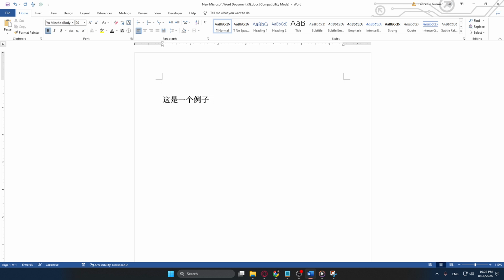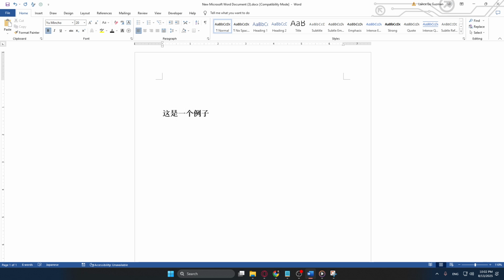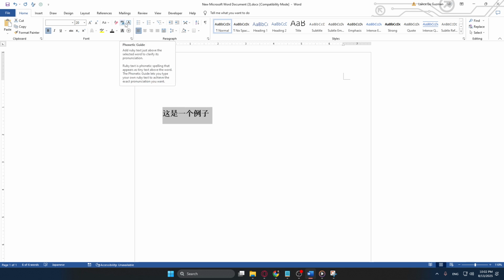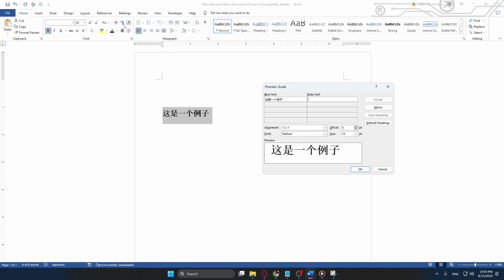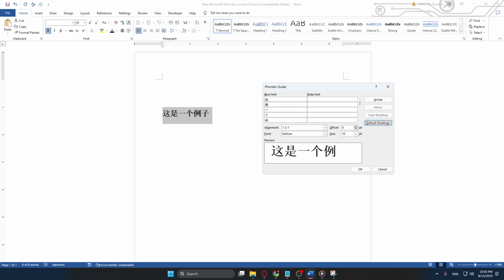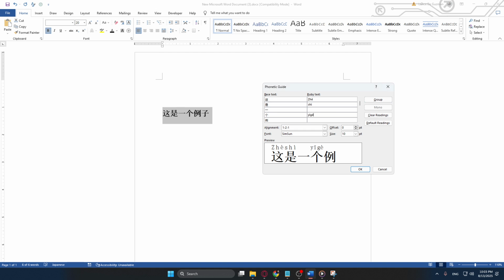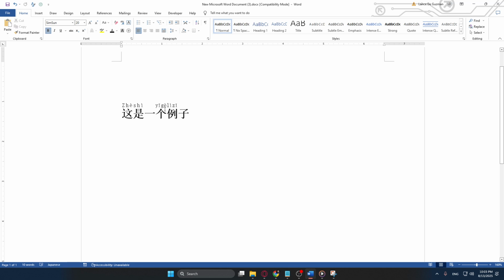How To Add Pinyin To Chinese Characters In Microsoft Word 365 [2026 Guide]